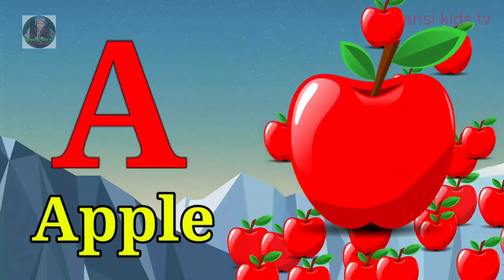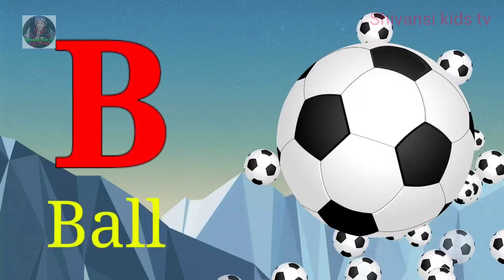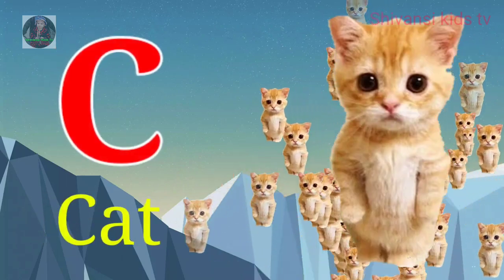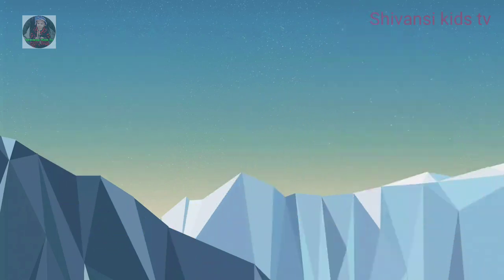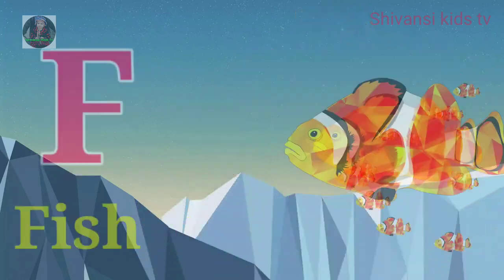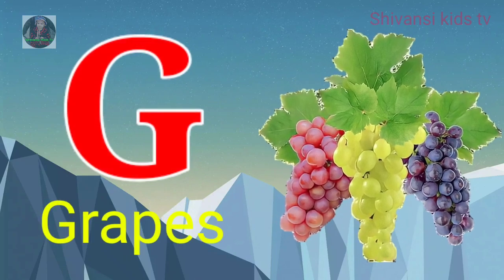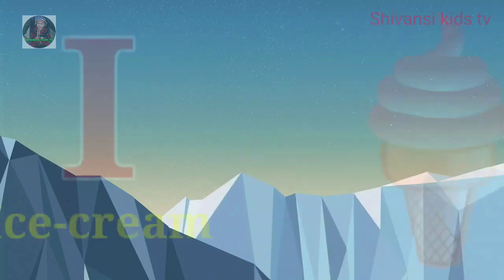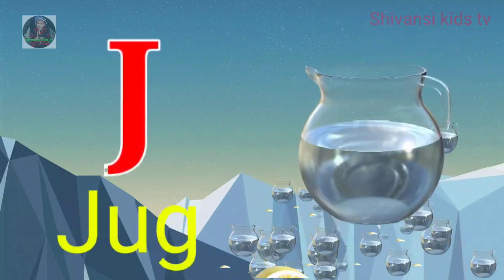a to z | a for apple | cartoon | abcd | hindi varnamala | chhote bacchon ki poem